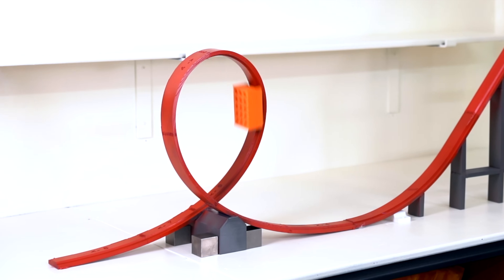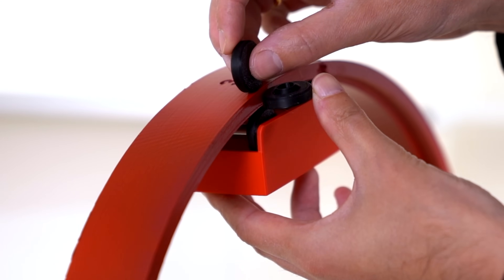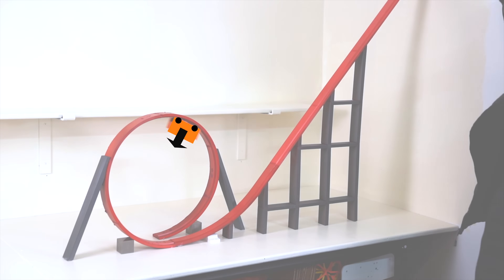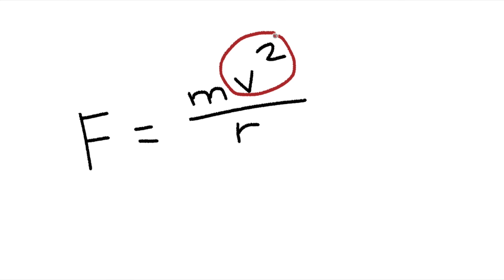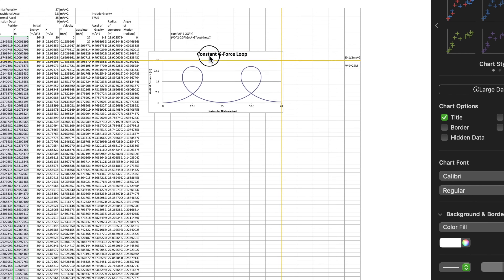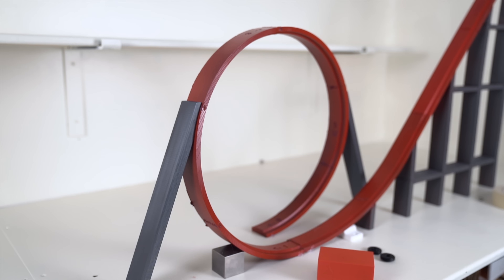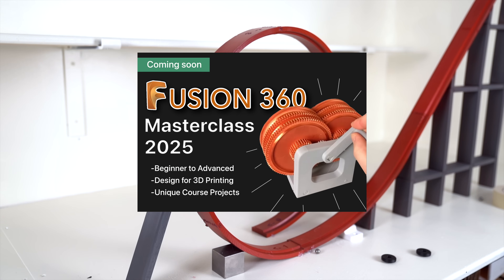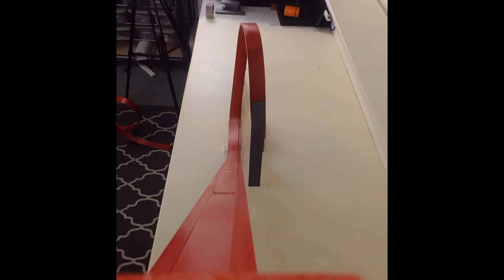Why roller coaster loops AREN'T perfect circles...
There’s a very good reason why roller coaster loops aren’t perfectly round. In this video, I’ll show you exactly why, using a 3D-printed model roller coaster track. Enjoy!

This video was made possible by 3D Printer Academy's Fusion 360 Masterclass. An online video course that teaches you everything you need to know to design your own amazing things. Completely revamped for 2025.

P.S. This is a new edit. My original roller coaster loop video was posted on Mar 20, 2025 and in the first 1d 19h got 16,683 views. I believe this new edit is MUCH better. You can watch the old unlisted version